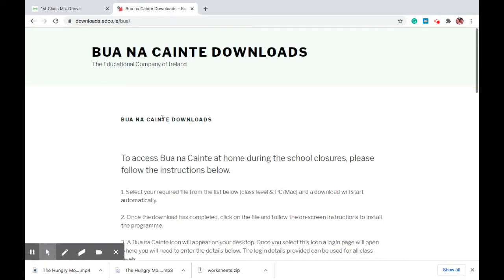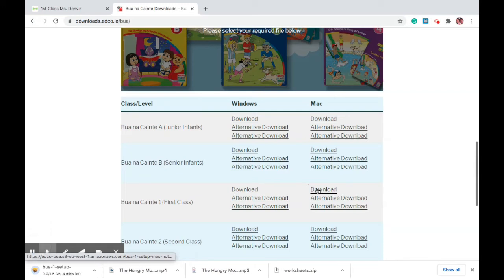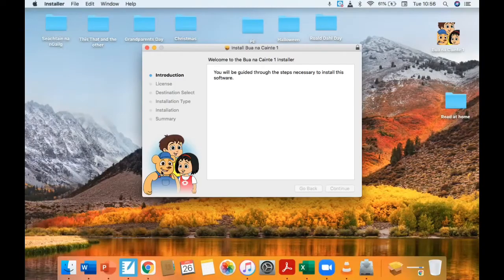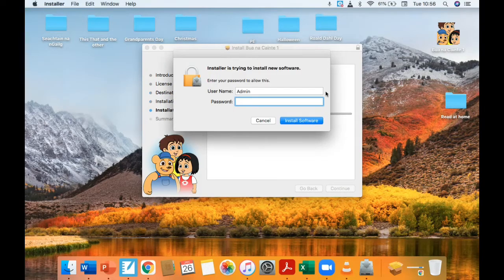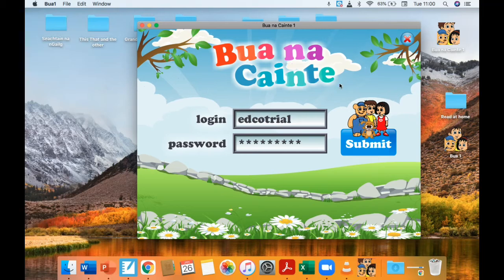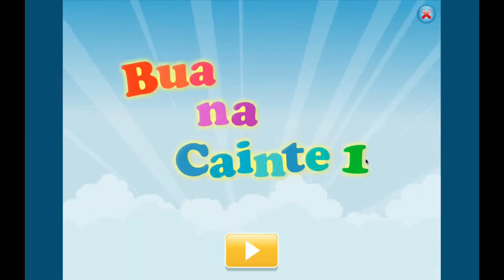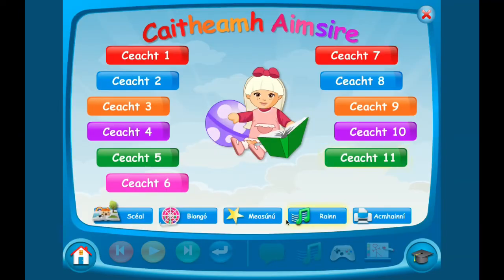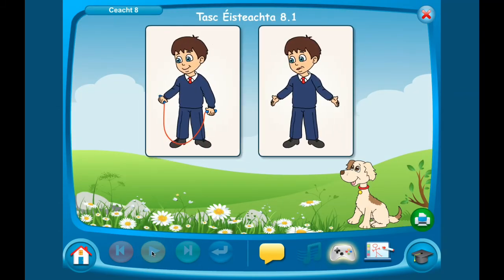Installing Bua Na Cainte